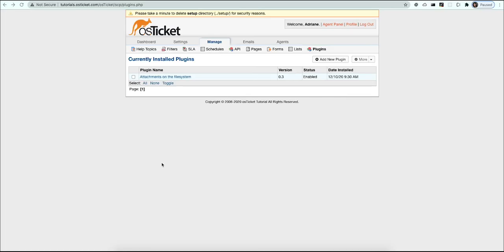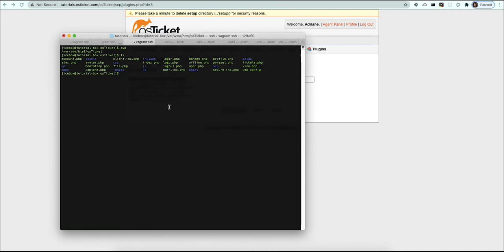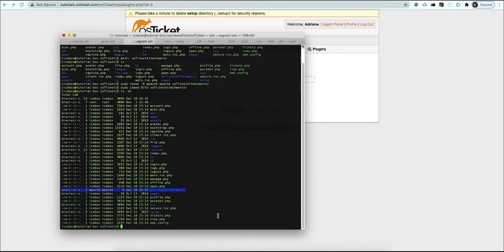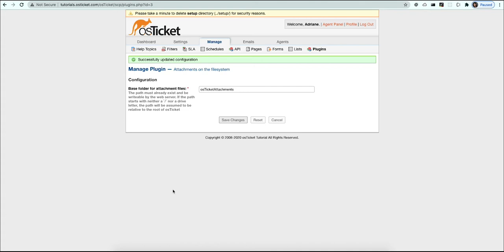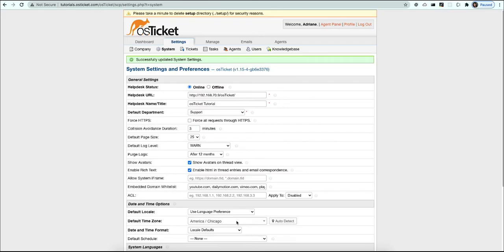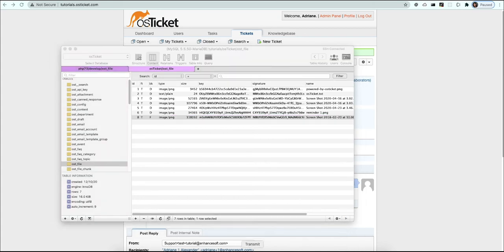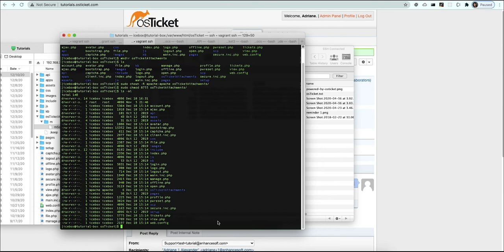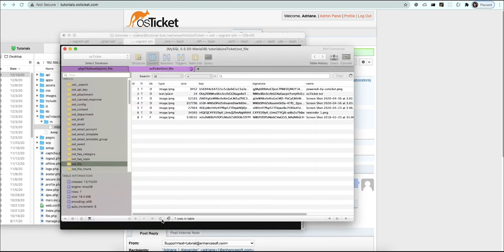Attachments in the Filesystem Plugin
In this tutorial, we'll look at how to configure and use the Attachments in the Filesystem Plugin for osTicket

Come be a part of the osTicket community and participate in our forum: